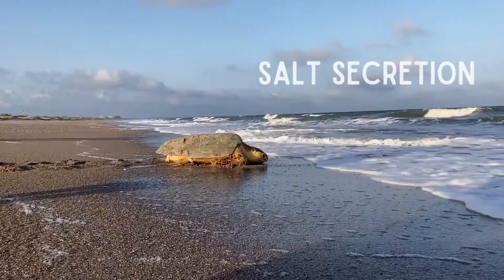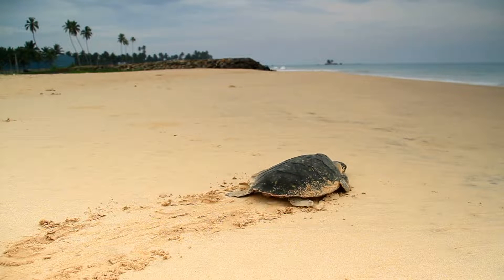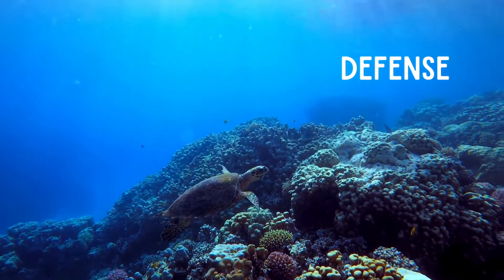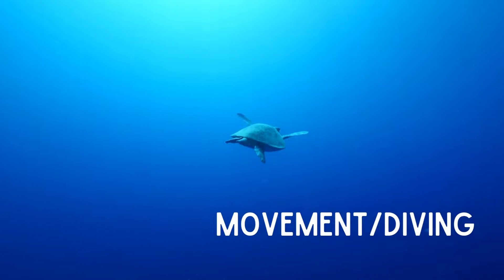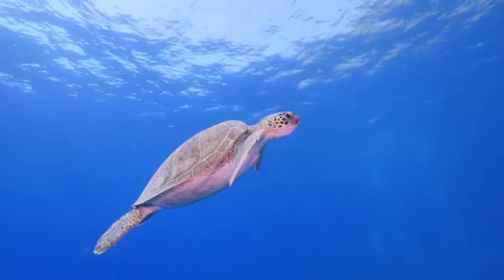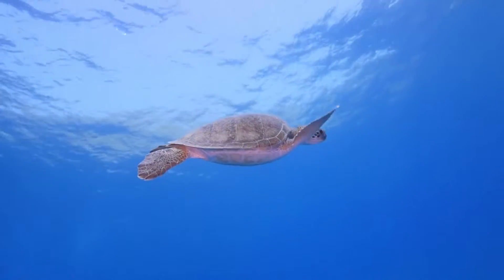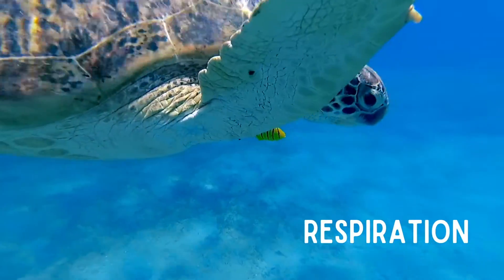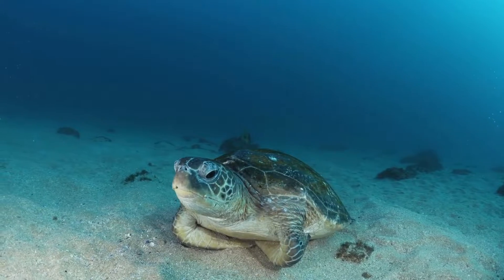TOP 6 WAYS sea turtles are SPECIALLY ADAPTED TO SURVIVE!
Join sea turtle biologist, Leah, as we talk through the things that make sea turtles special! Sea turtles have special adaptations that allow them to thrive in their environments.

The six adaptions listed in this video are:
🐢 Eyesight
🐢 Salt Secretion
🐢 Defense
🐢 Movement/Diving
🐢 Respiration
🐢 Feeding

It is incredible how sea turtles have adapted to thrive in their environment. Did you think of a way that I did not mention?

Leah & Murtle